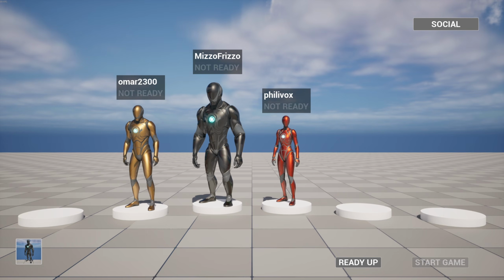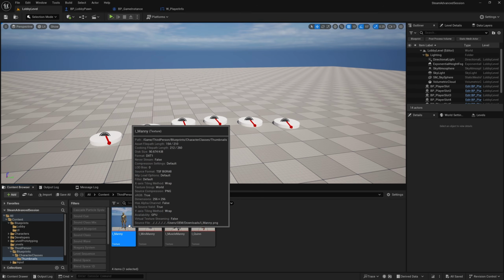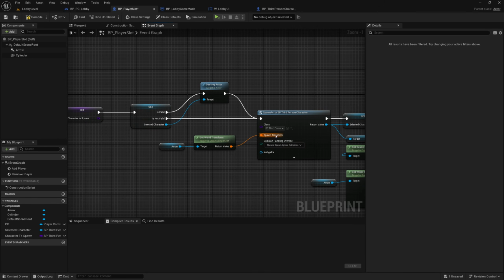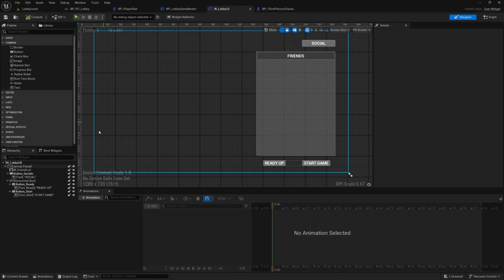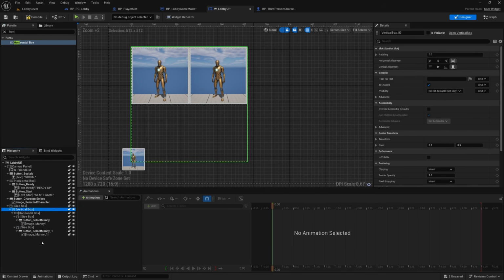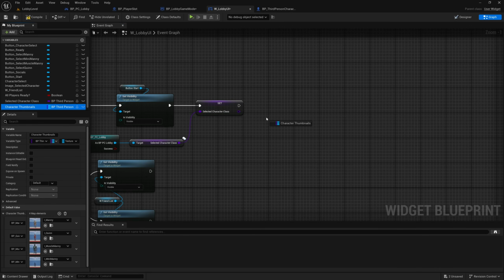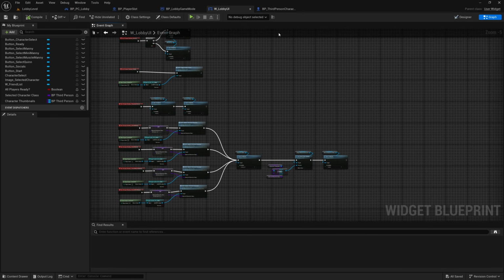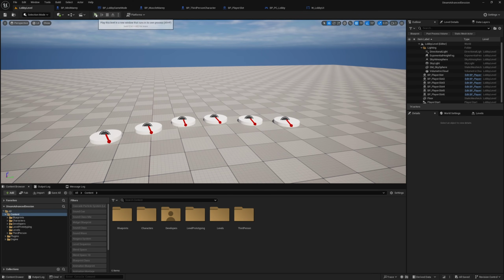How To Create A Steam Multiplayer Lobby System - Part 5 - Unreal Engine 5 Tutorial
In this Unreal Engine 5 multiplayer tutorial, which is Part 5 of the How To Create A Steam Multiplayer Lobby System tutorial series, MizzoFrizzo will show you how to add the option to select different characters, so that you and any other players in the lobby can see which character you've selected, as well as how to adjust the height the players' names based on how tall their character is.

Wishlist our upcoming perspective-switching metroidvania, Perspectre, on Steam today!

Benefits include occasional early access to videos, access to an integrated AI chatbot to help you with your Unreal Engine 5 related questions, prioritized response from members of Team Pitchfork, and monthly 60-minute one-on-one consultations with Mizzo or Vylocity.

Timestamps:

0:00 - Intro
1:55 - Create child blueprint classes
5:11 - Open relevant blueprints
6:05 - Set up character selection logic
14:29 - Add character selection menu to main UI
21:15 - Add widget functionality
27:56 - Explanation of character select logic
28:55 - Dynamically set height of Player Info widget
31:18 - Set default character to spawn
32:10 - Fix selected character display
33:56 - Testing and outro